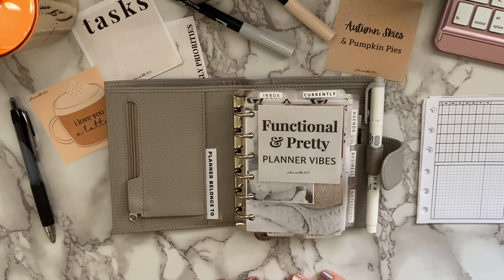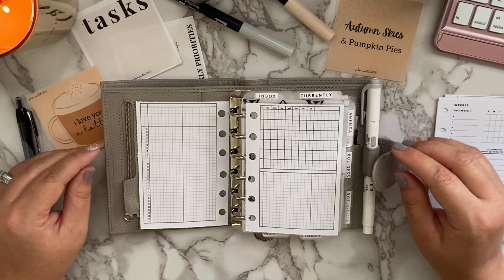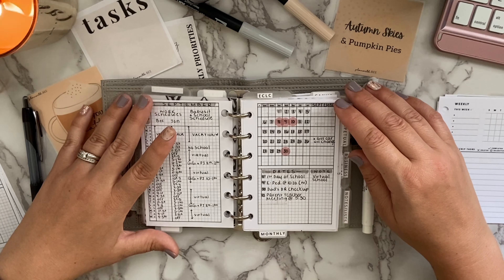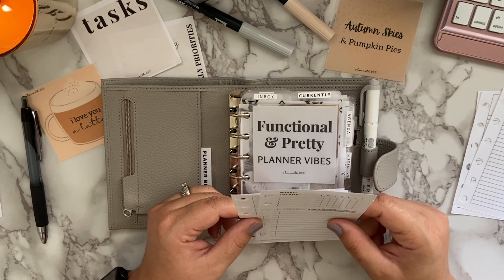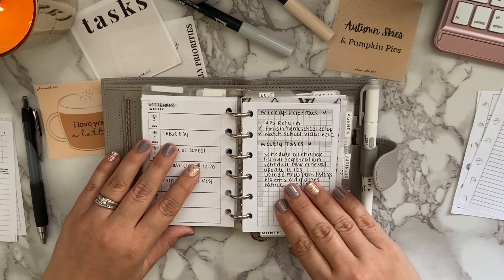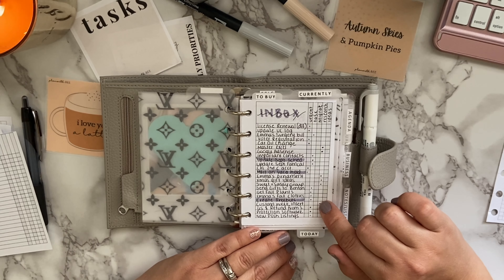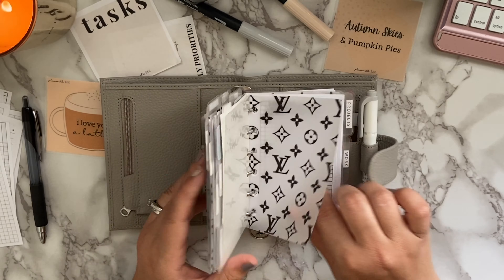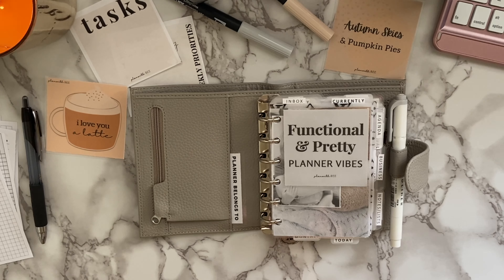My Current EDC Must-Have Planner Inserts & How I Utilize Them | Planner FREEBIES | Plan With Bee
Hey Everyone! Thanks for stopping by! Today I wanted to share with you my favorite must have planner inserts featuring peanuts planner co & simple & trendy co. & how I utilize them in my EDC Moterm Pocket Rings Planner! I have listed & linked products mentioned below & shops where I get things for anyone interested.

Products Mentioned

Mildliner Gray
Tombow Portrait Set
Tombow Grayscale Brush Pen
Uniball Signo Ultra Micro Pens
Date Sticky Dots
Vellum Pack
Laminate Sheets
White Sticky Notes
Post-It Removable Tabs
Sticky Label Sheet

Shops Mentioned

Simple & Trendy Co

Products Shown | Wearing:

Apple Watch Series 3
Apple Watch Band
Apple Watch Cover
iPad Mini 5
iPad Mini Keyboard Case